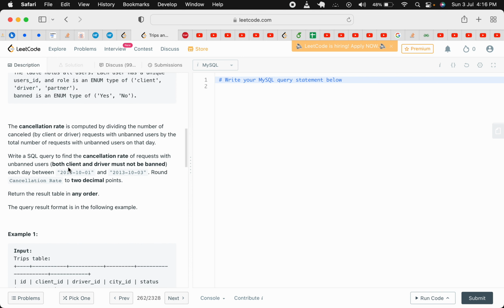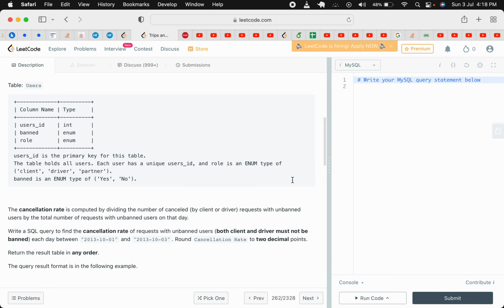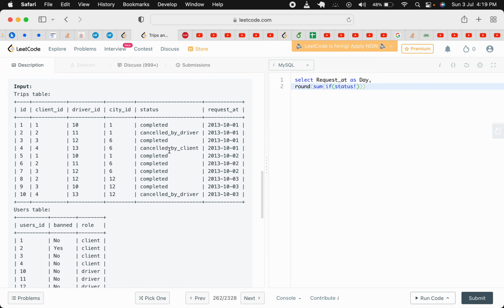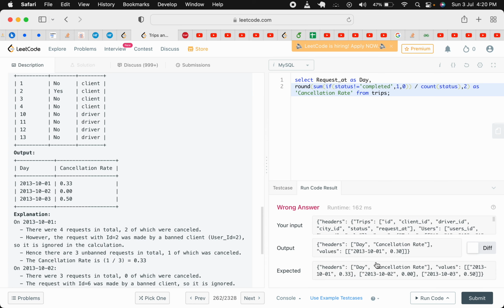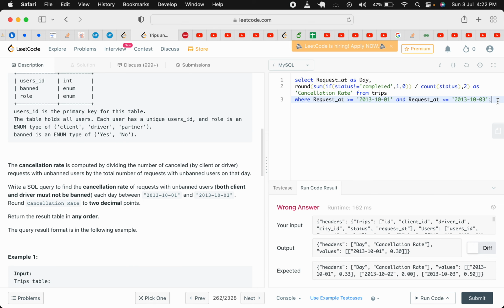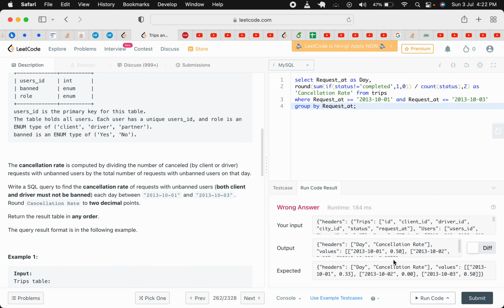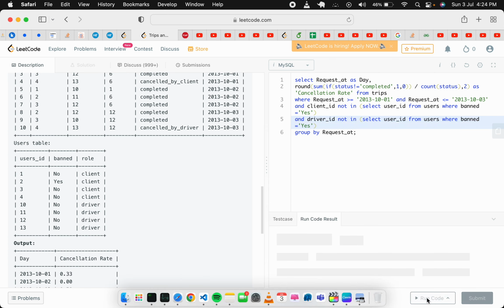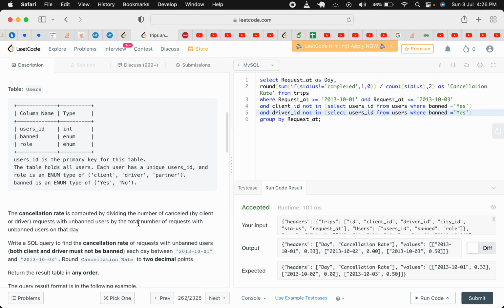LeetCode (Trips and Users ) - SQL